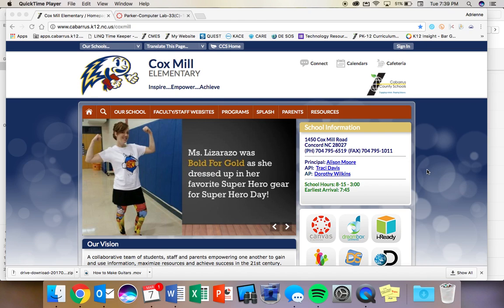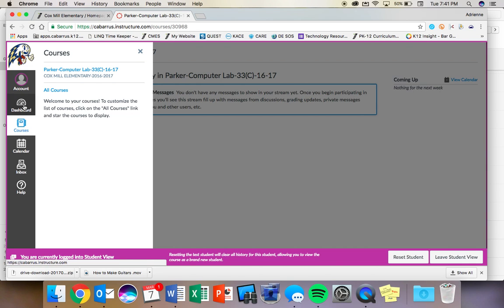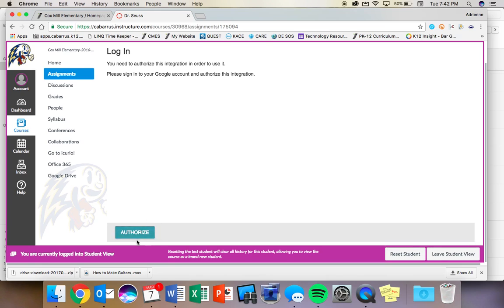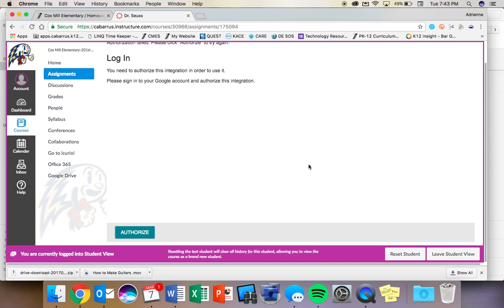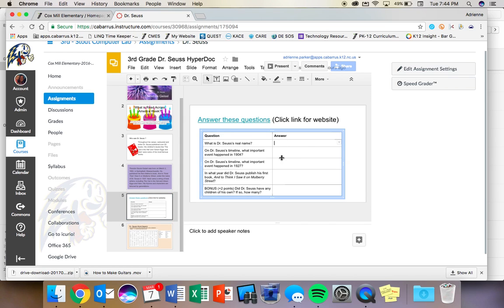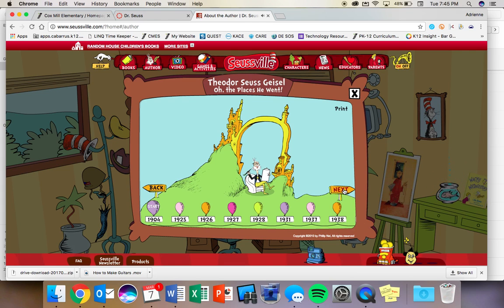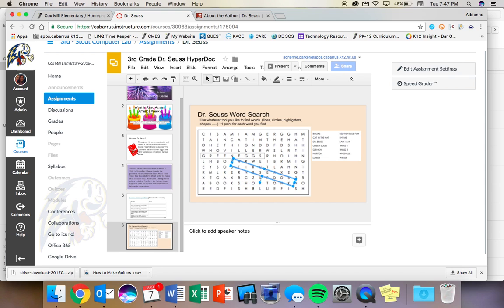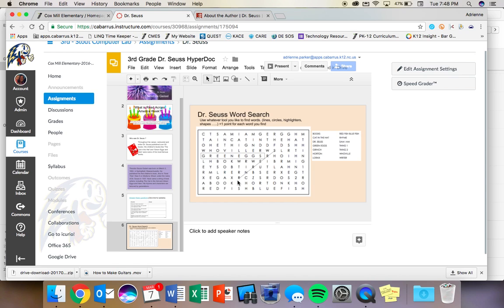Stout - Dr .Seuss